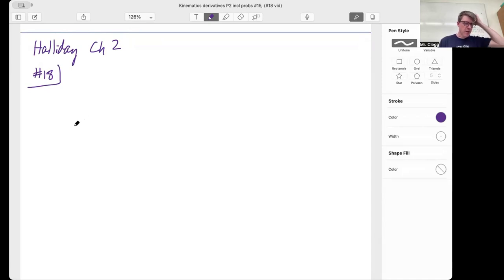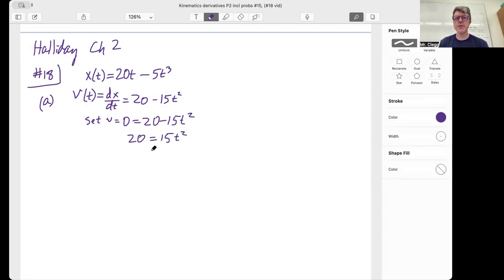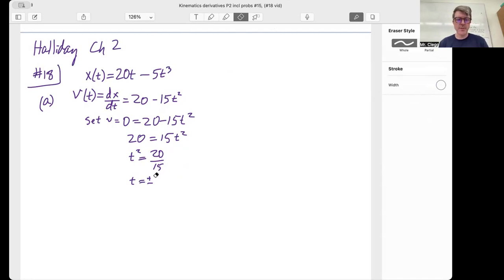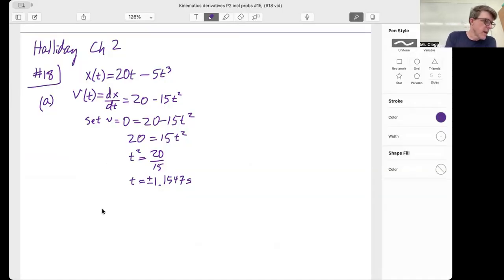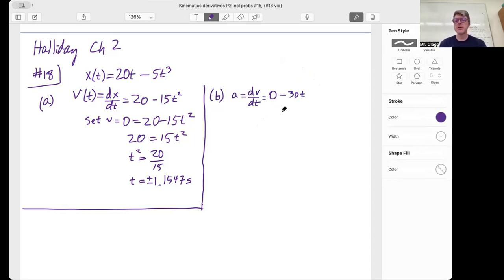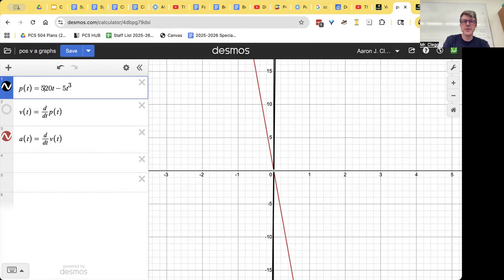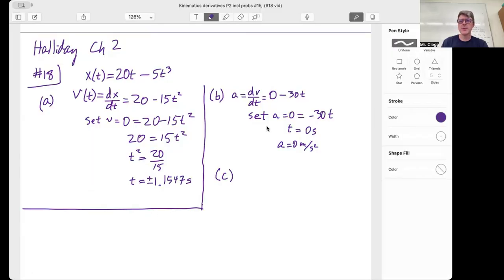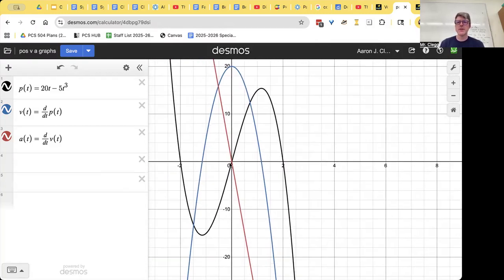Halliday Ch 2 #18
Halliday, Resnick, and Walker 8th Edition
Chapter 2 number 18 solution (with Desmos)